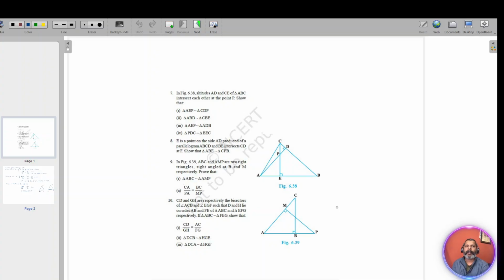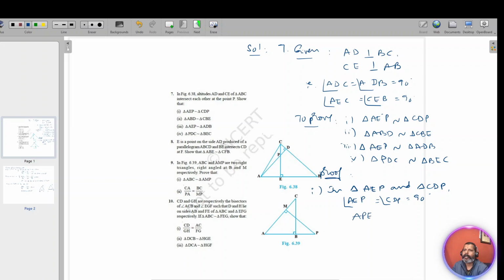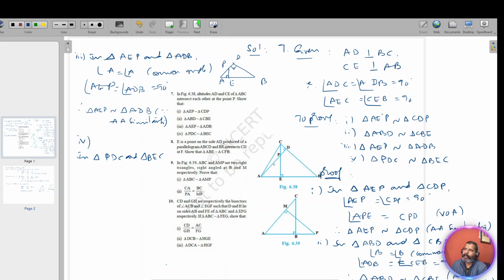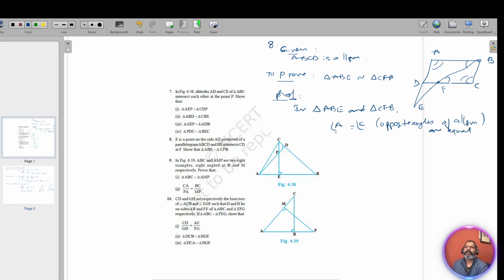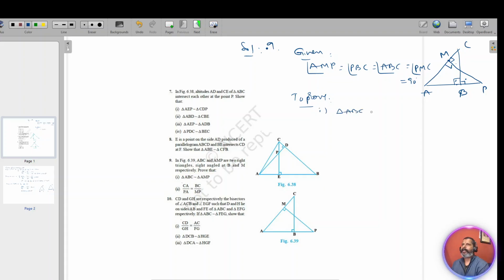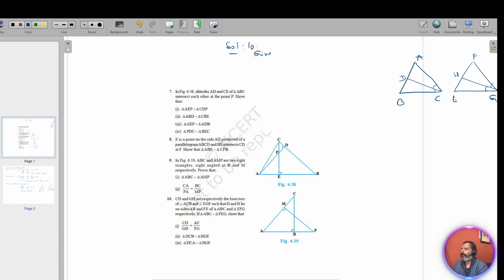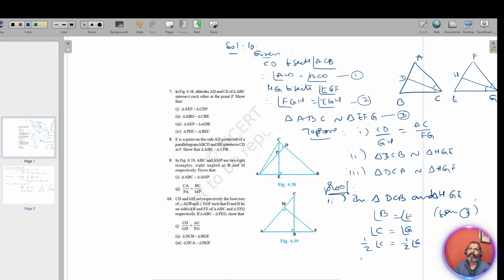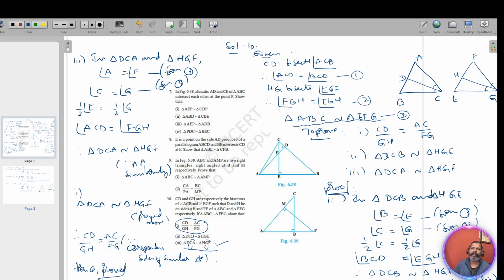Chapter 6. Triangles - Exercise 3 - Main 7 to 10 Solutions